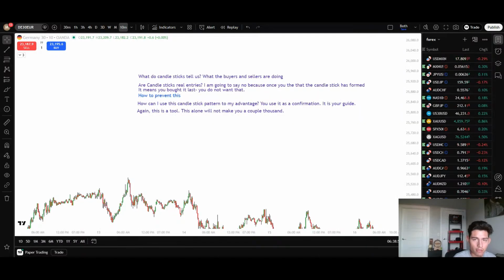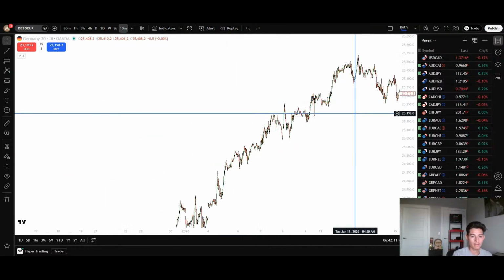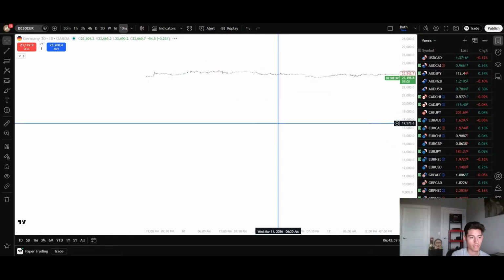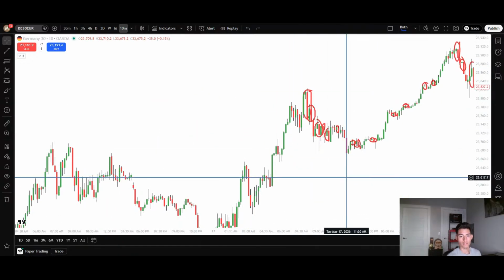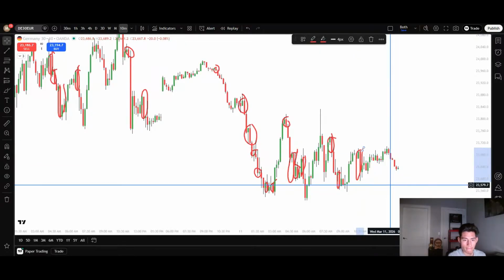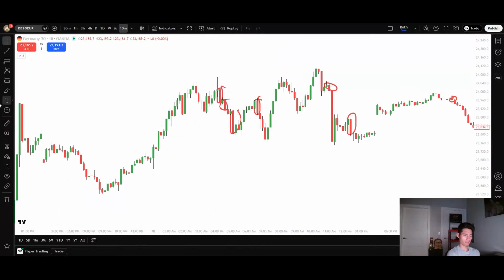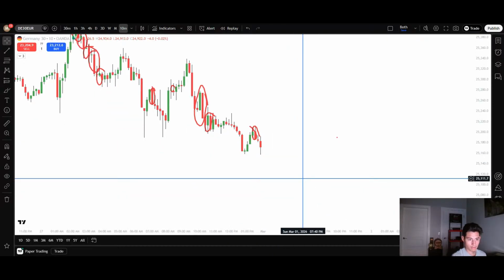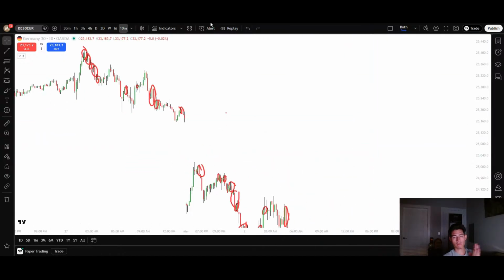How to read Engulfing Candle Stick Pattern